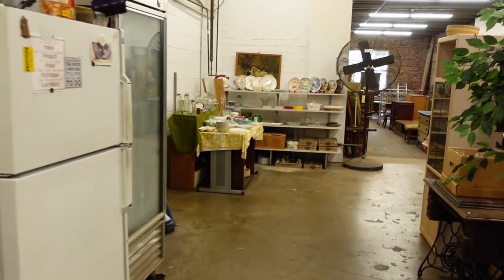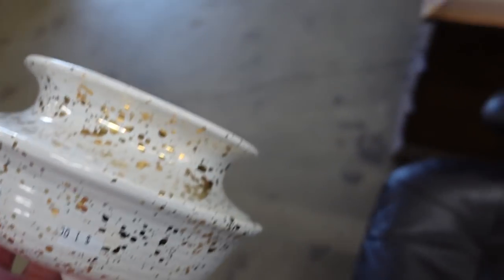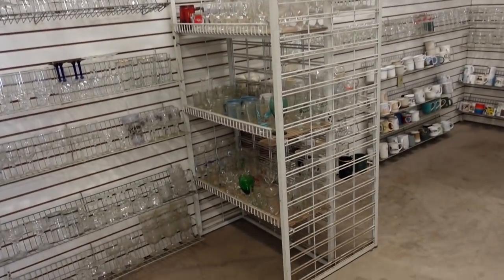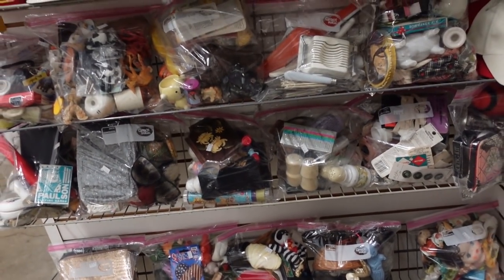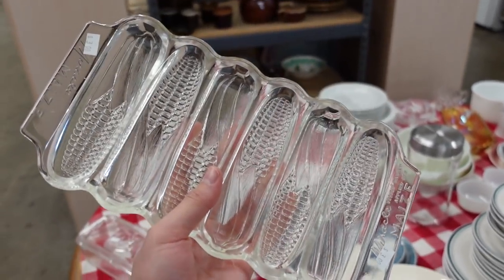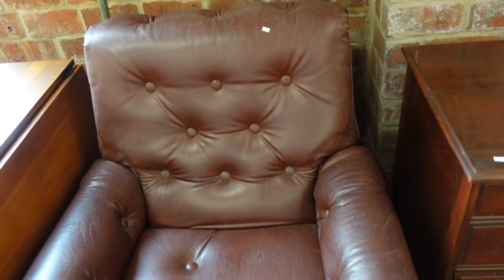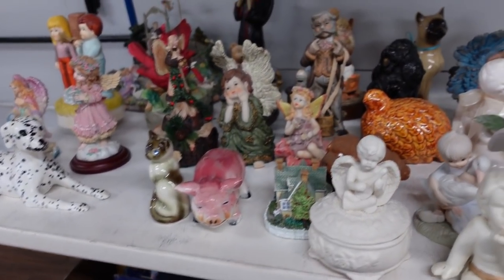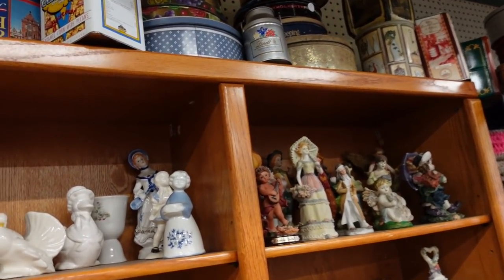EARLY BIRD at the Flea Market! Where's the Competition though?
Today I'm here at the flea market to see what I can find for resale!